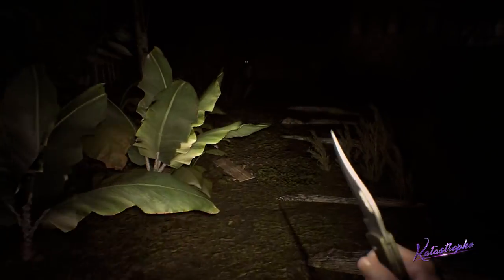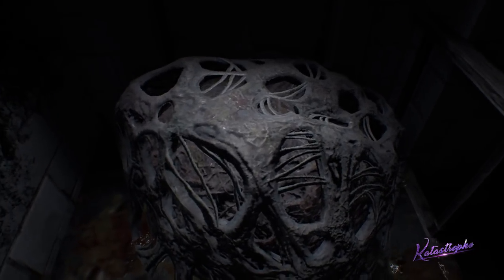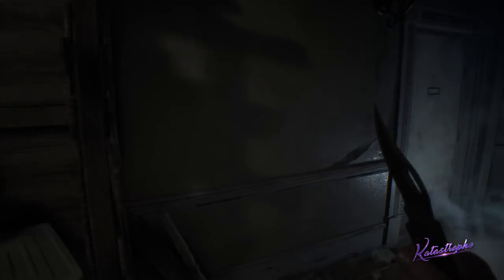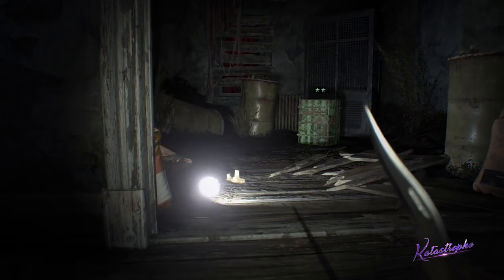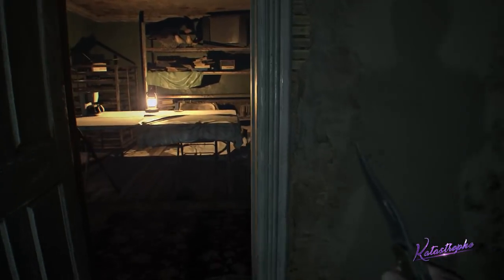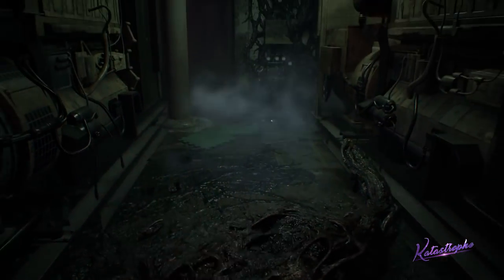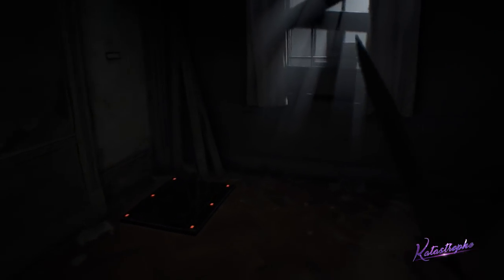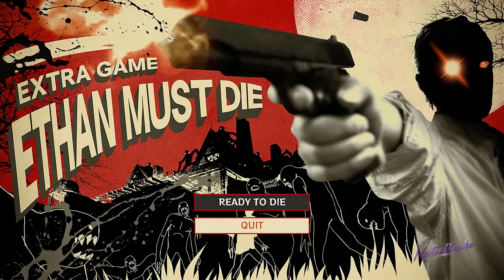Resident Evil 7 - Ethan Must Die Expert Strats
I break down the Resident Evil 7 DLC challenge Ethan Must Die in order to help you most efficiently acquire the trophy Ethan Never Dies!
Please share this with anyone who may be struggling with this feat!

PS, I'm a Twitch partner and we have fun Resident Evil-themed emotes!